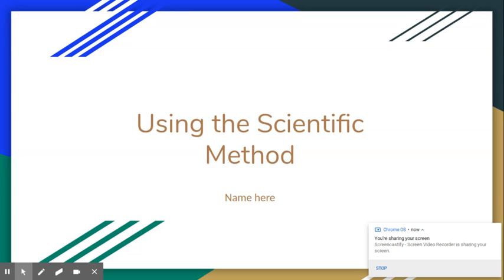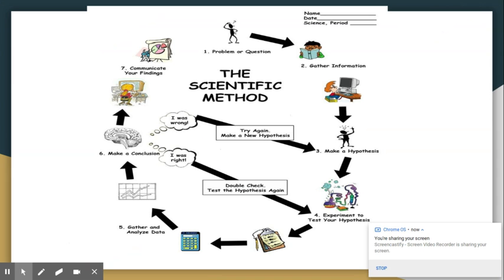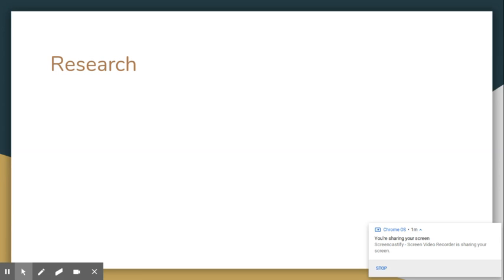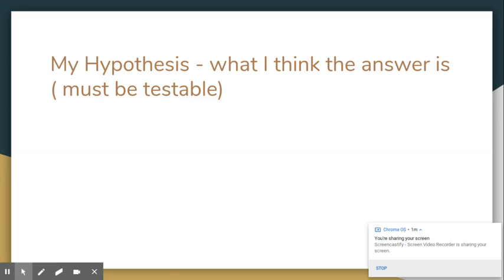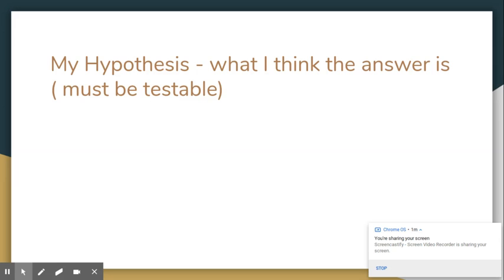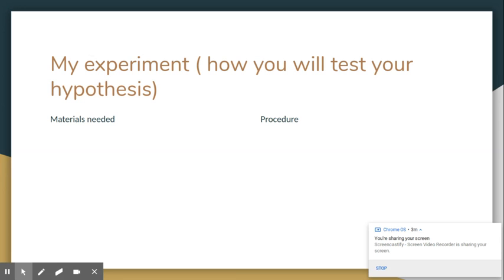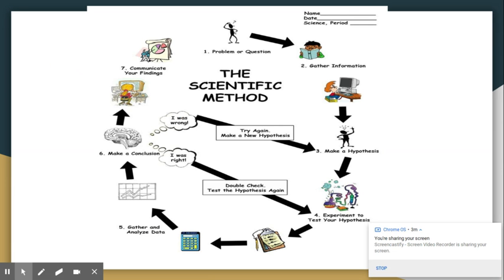using the scientific method google slide project